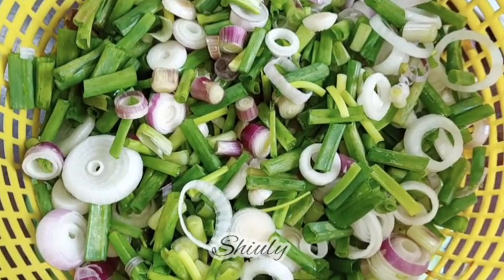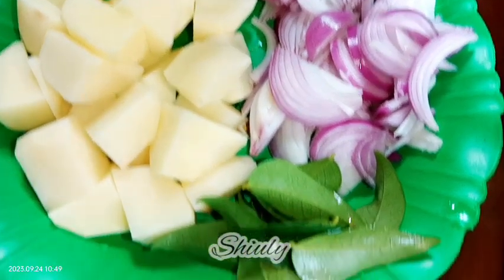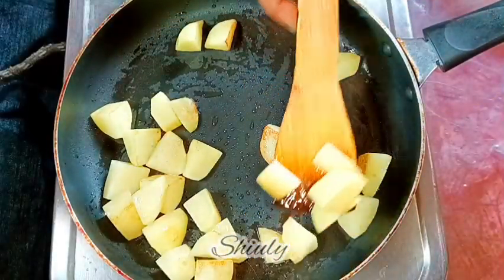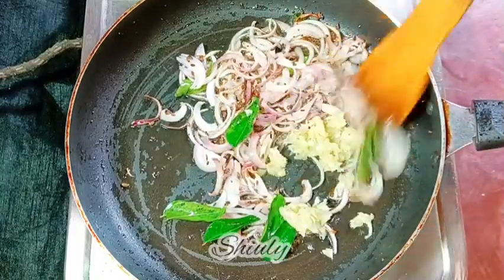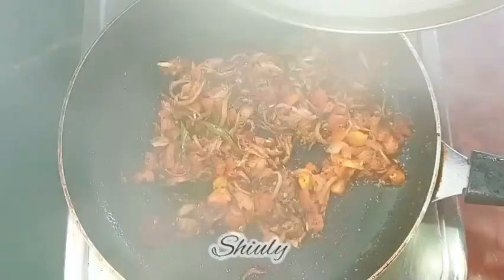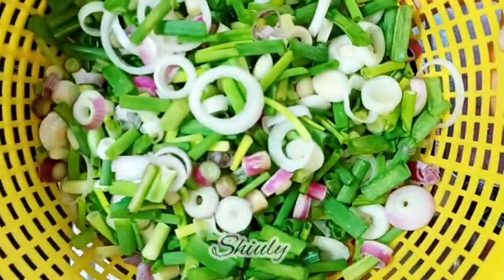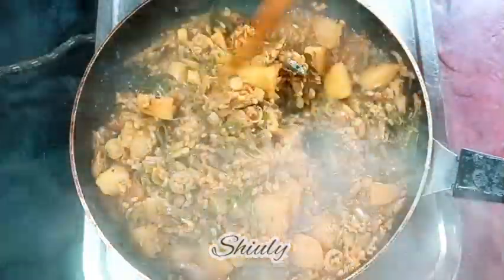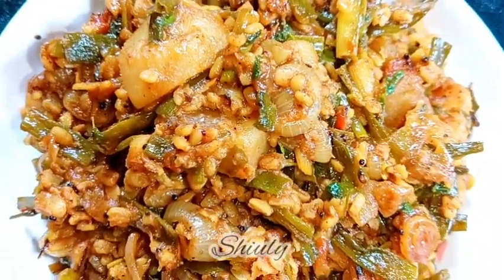New and Unique Recipe of Green Onions | Super Delicious Dry Spring Onions Curry in English | Shiuly